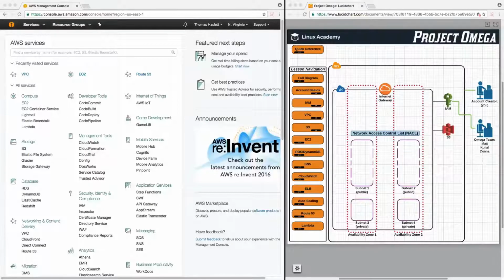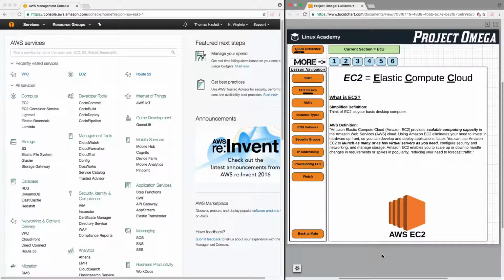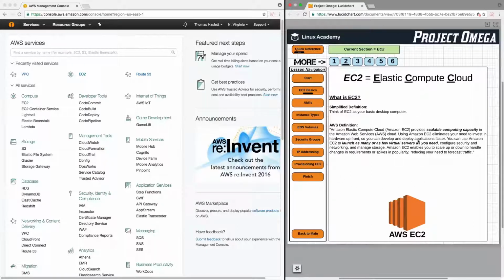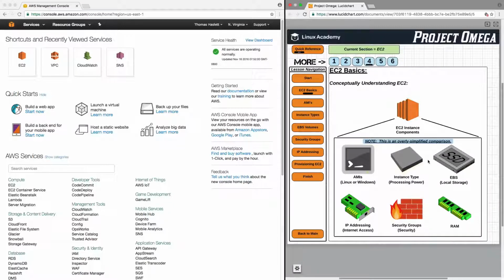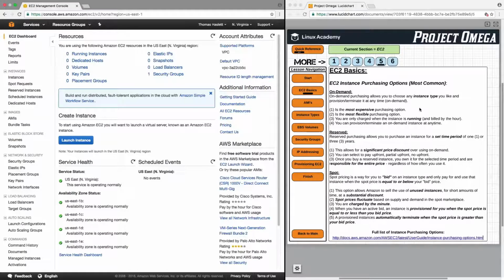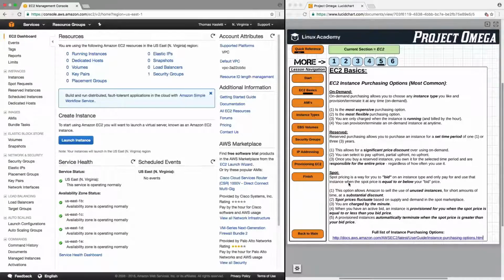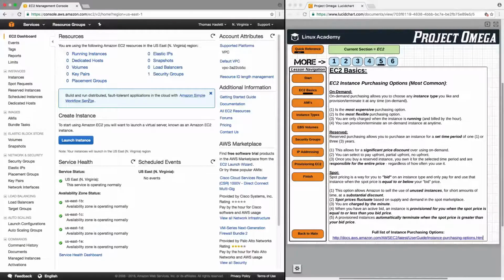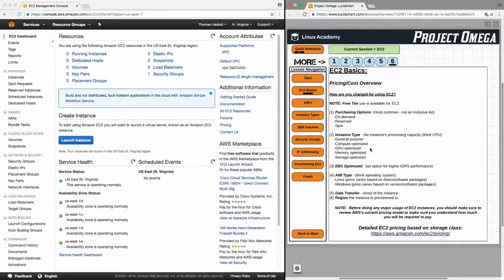26 AWS Essentials EC2 Basics